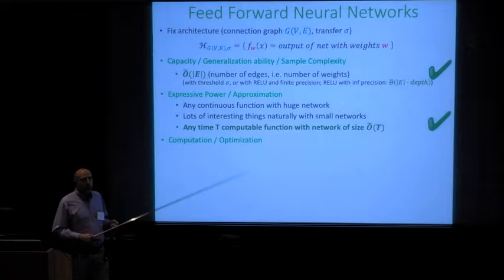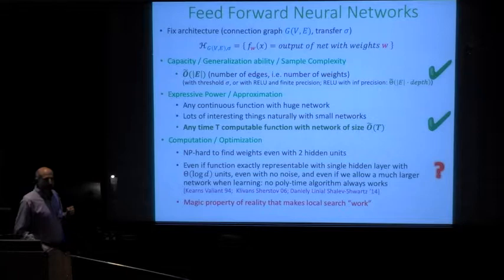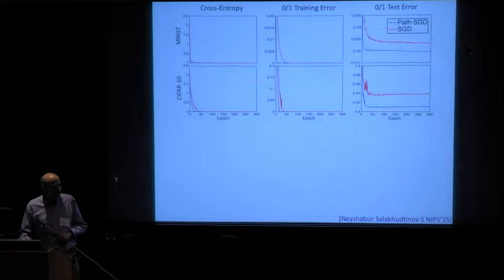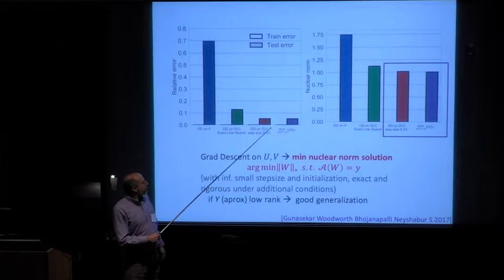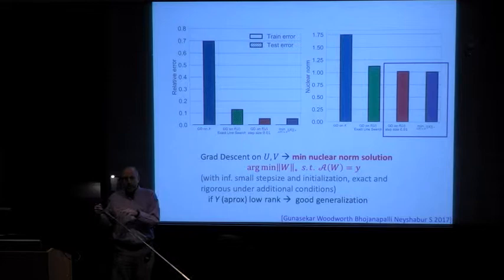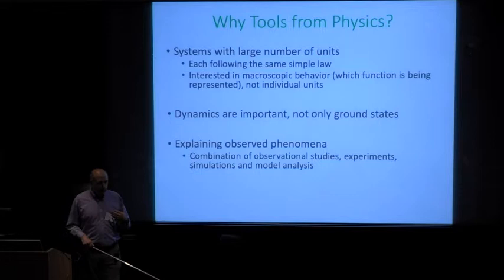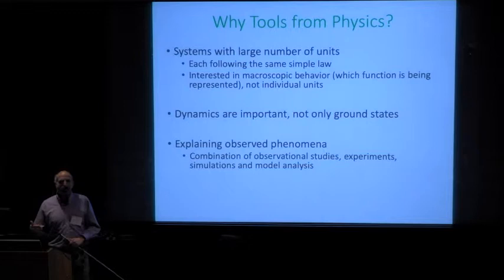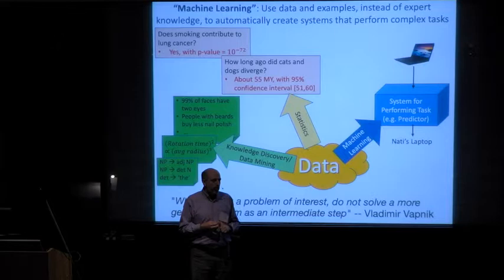Gotham City Physics X ML - Nati Srebro (April 29, 2019)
Can You Help Us Understand Deep Learning